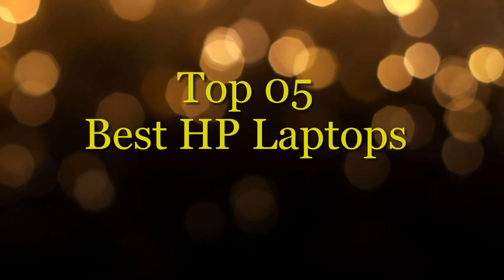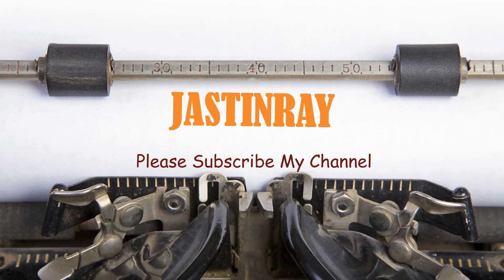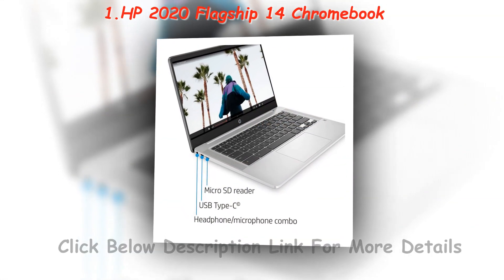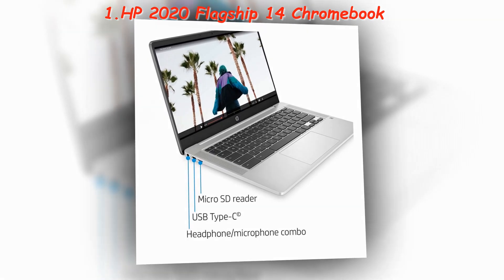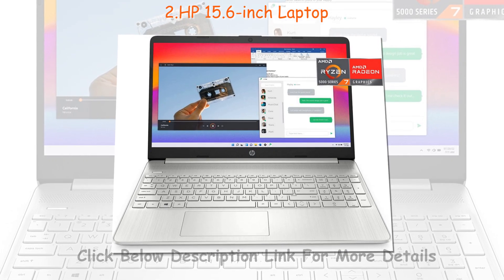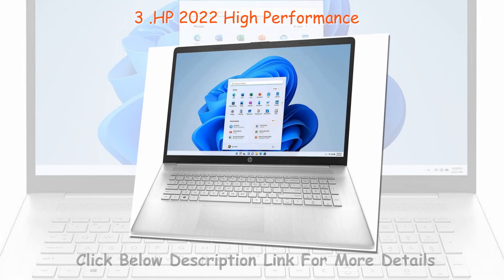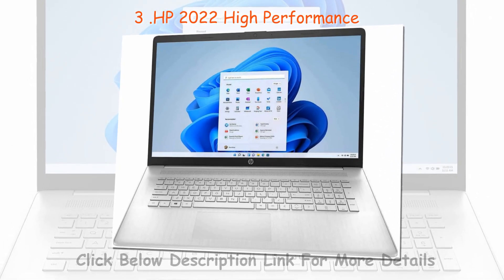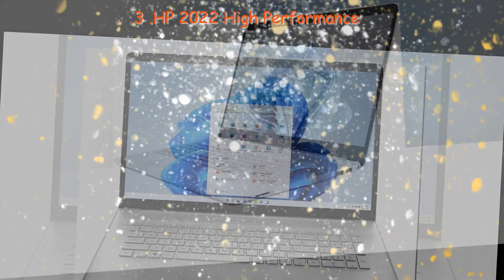Best HP Laptops || Top 5 Best HP Laptops 2023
1.HP 2020 Flagship 14 Chromebook Laptop Computer 14-inch:

2.HP 15.6-inch Laptop, AMD Ryzen 7 5700U, 8 GB RAM, 256 GB SSD:

3 .HP 2022 High Performance Business Laptop - 17.3" HD:

4.2022 Newest Upgraded HP Laptops for College Student & Business:

5.2022 HP Envy Laptop 17.3" FHD IPS Touchscreen 10-Core 12th Intel i7:

There are a lot of great HP laptops available, each with different features and capabilities. Here are some of the best HP laptops:

HP Spectre x360: This is a premium 2-in-1 laptop with a stunning design, excellent performance, long battery life, and a high-quality display.

HP Envy 13: This is a stylish and slim laptop that offers excellent performance and long battery life. It also has a beautiful display and solid build quality.

HP Pavilion x360: This is a versatile 2-in-1 laptop that offers solid performance and a great user experience. It's also affordable, making it a great option for budget-conscious buyers.

HP Omen 15: This is a powerful gaming laptop that offers great performance, a high-quality display, and a comfortable keyboard. It's also relatively affordable compared to other gaming laptops.

HP Elite Dragonfly: This is a premium business laptop that offers excellent performance, long battery life, and a lightweight design. It's also durable and has a great keyboard and touchpad.

These are just a few of the best HP laptops available. Ultimately, the best HP laptop for you will depend on your needs and budget.
best hp elitebook laptops
best hp laptop for home and work
best hp laptops for college students 2022
best hp laptops
best hp laptops 2022
best hp laptops for students
best hp laptops in kenya
best hp laptops under 50000
best hp laptops under 60000
best hp laptops under 40000
best hp laptops for programming
best hp laptops uk
best hp laptops for college
best hp laptops australia
best hp laptops and prices in nigeria
best hp laptops and prices
best hp laptop bags
best hp laptop battery
best hp laptop brands
best hp laptops canada
best hp laptops currys
best hp laptops college
best hp laptop deals
best hp laptop docking station
best hp laptop deals uk
best hp laptop ever
best hp laptop elitebook
best hp laptop ever made
best hp laptop gaming
best hp laptop graphic design
best hp gaming laptops 2021
best hp laptop home use
best hp laptop wallpaper hd
best hp laptops in india
best hp laptops in pakistan
best hp laptops in jumia
best hp.laptops
best hp laptop kenya
best hp laptops backlit keyboard
best price hp laptop keyboard
best hp laptop lightweight
best hp linux laptop
best hp laptop with long battery life
best hp laptop model
best hp laptop malaysia
best hp laptop models in india
best hp laptop nz
best hp laptop now
best hp laptop name
best hp laptops of 2022
best hp laptops
best hp laptops for students 2022
best hp laptops under 70000
best hp laptops 2023
best hp laptops under 80000
best hp laptops under 40000 in india
best hp laptops under 40k
best hp laptops under 30000
best hp laptops for coding and programming 2022